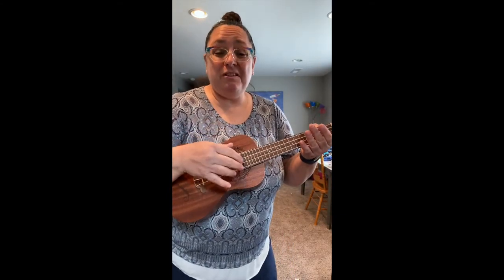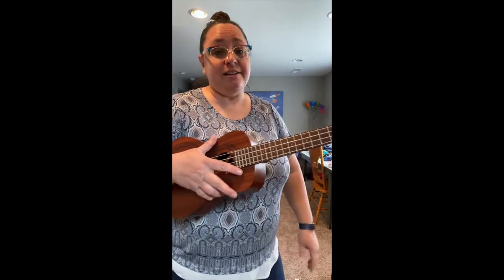Nursery Lesson 6